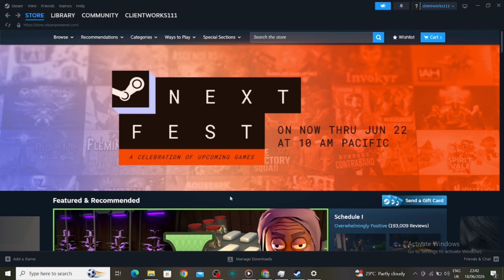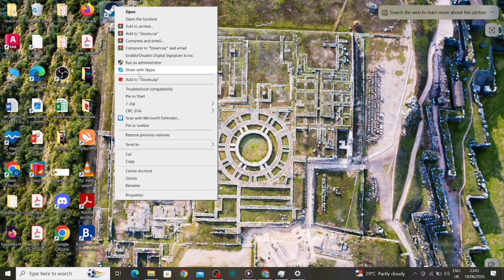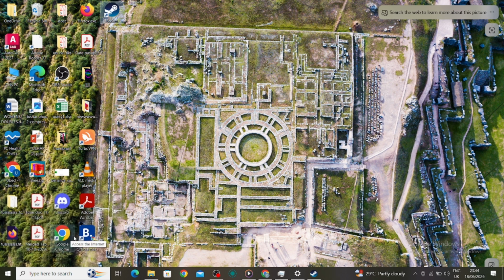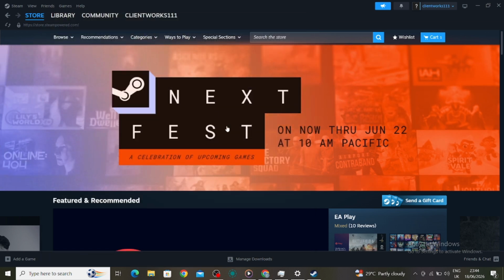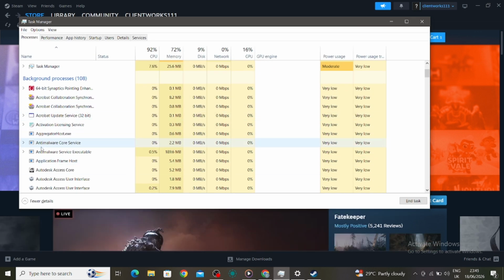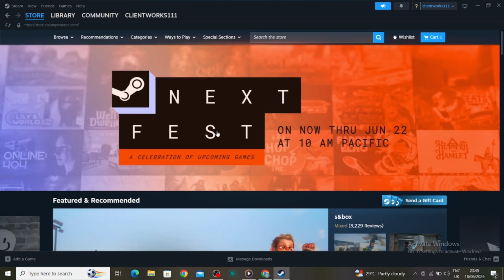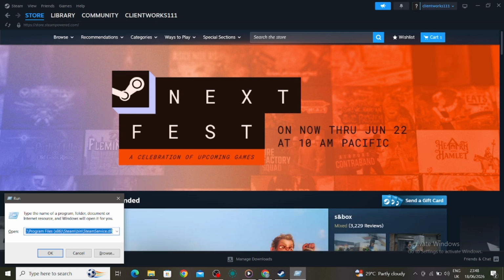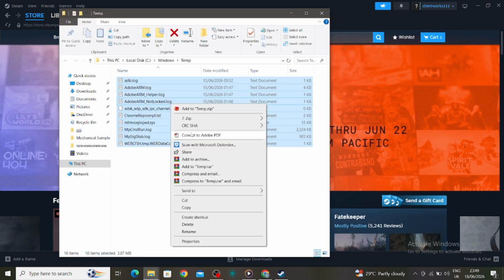How to Fix Steam Bootstrapper Not Responding [2026 GUIDE]